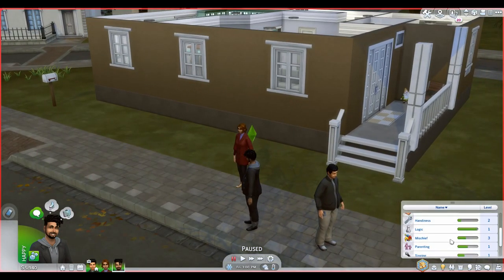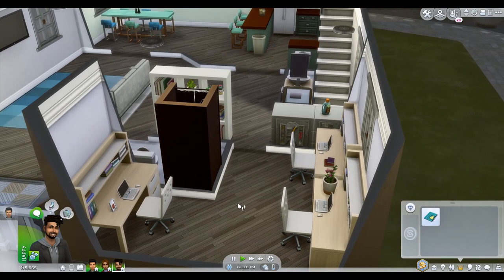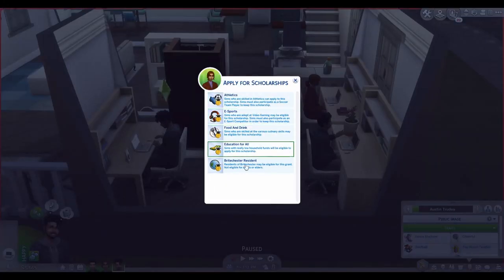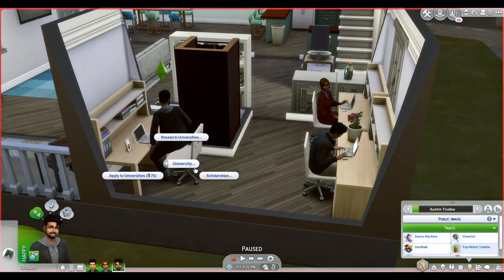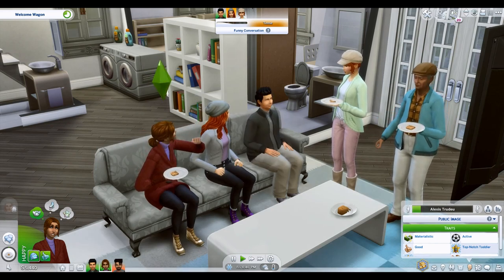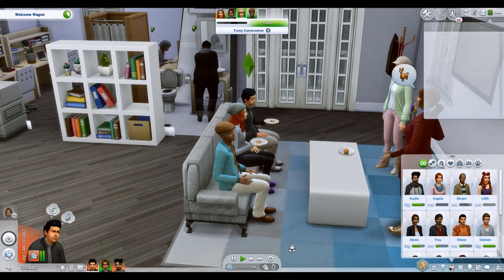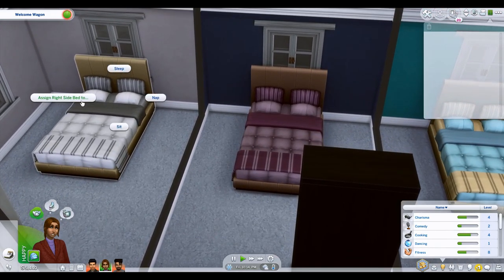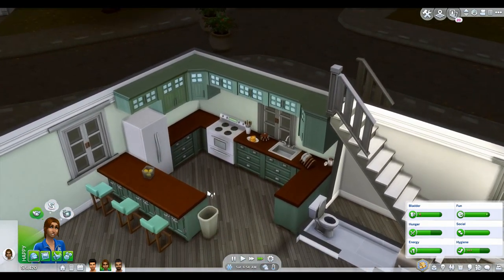Discover University PART 1 TRIPLETS MOVE TO TOWN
University Time!

Its time for the triplets to start focusing on university and lets get those apps in!